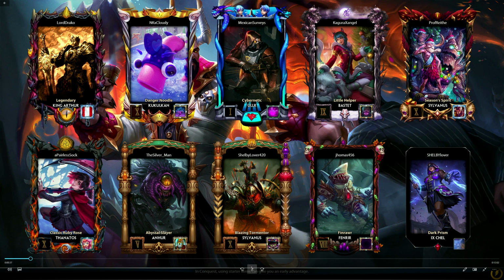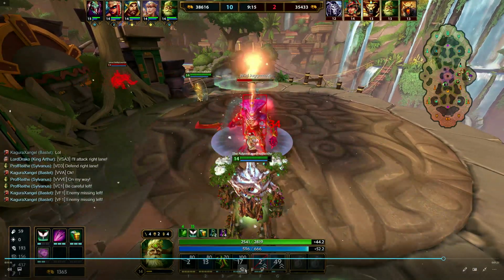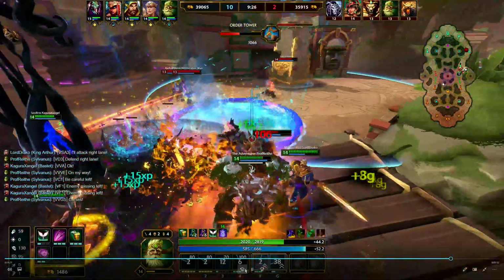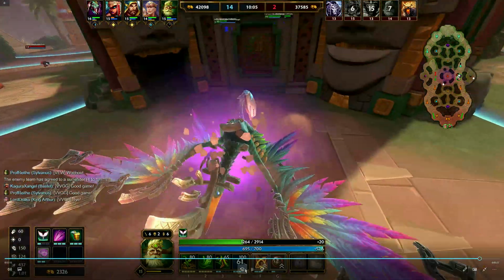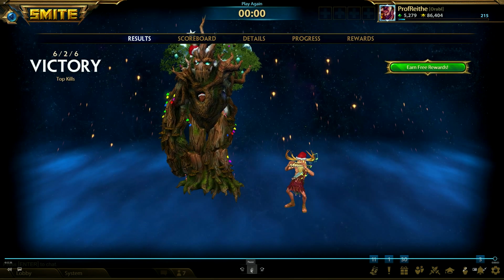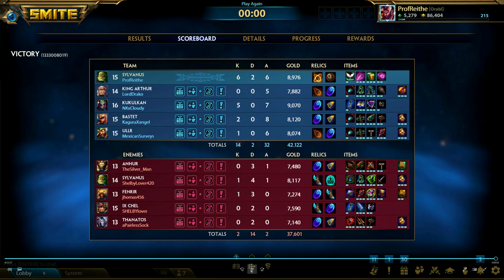SMITE Comprehensive Guide to Sylvanus: Sylv Mirror Match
A brief mirror match in which I discuss the difference between my mistakes and the opponent's mistakes.